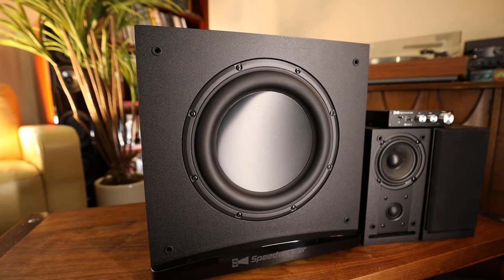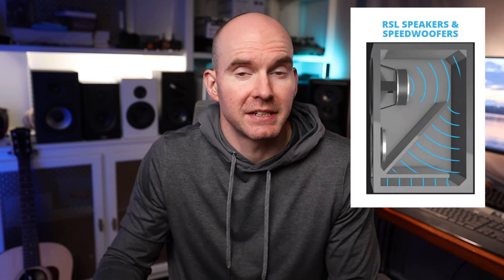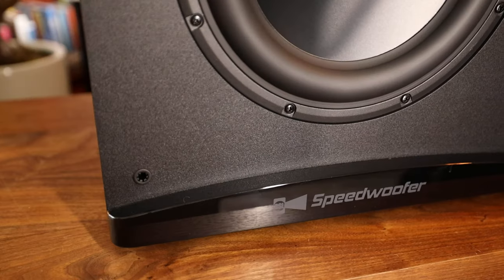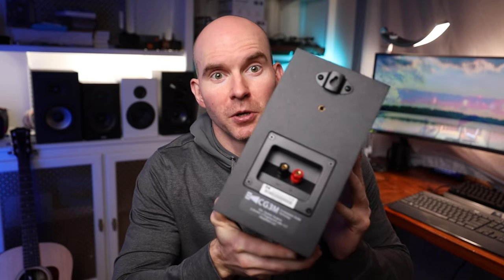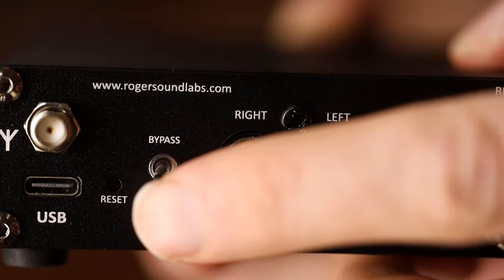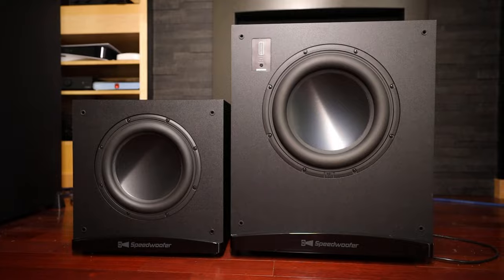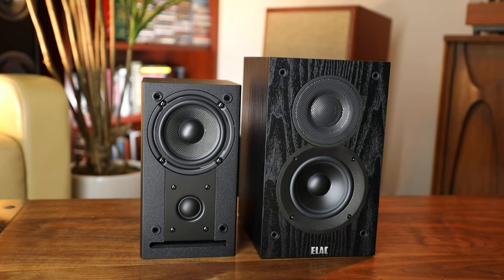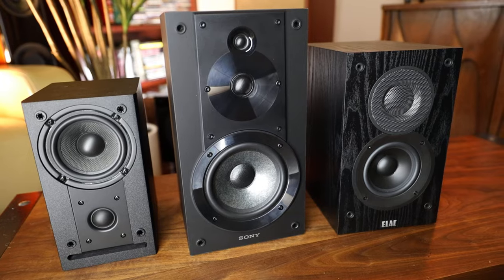RSL CG3M Review - Does It Even Stack Up? + Budget System Build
WiiM Store

The RSL CG3M is a good option as long as you know what your getting into, it excelled in most areas over the Sony SSCS5 and the ELAC BS41 except in lower bass extension, its a sub required speaker for myself but if you pair it with a RSL 10s MKII its a great combo for 2 channel listening at a desk.